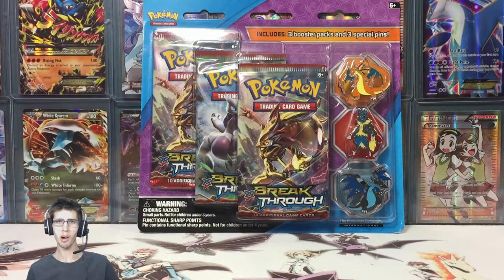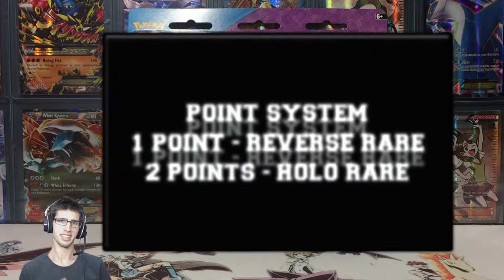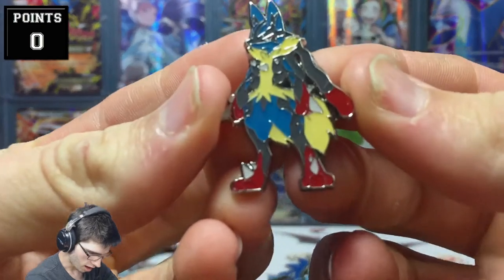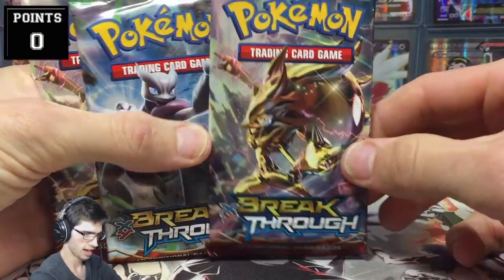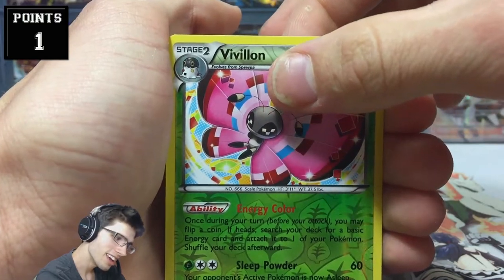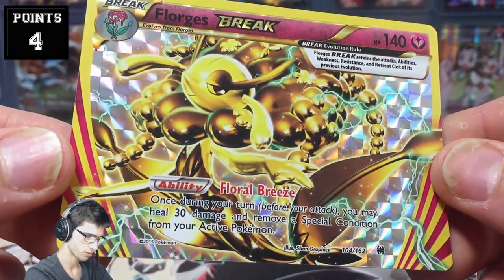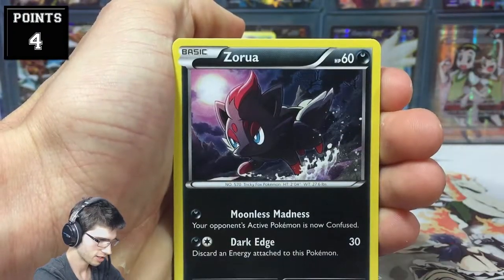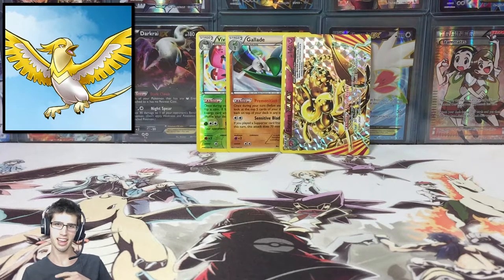Brodie-Amity TCG vs YellowSwellow - Pokemon TCG Pack Battle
What's Crackin' YouTube! Today we bring out the competitive side with a pack battle against Dennis aka. YellowSwellow!

ENJOY!